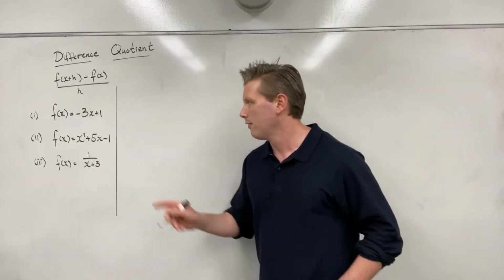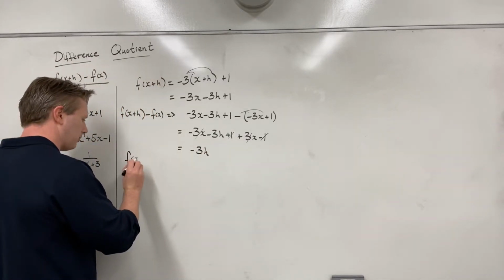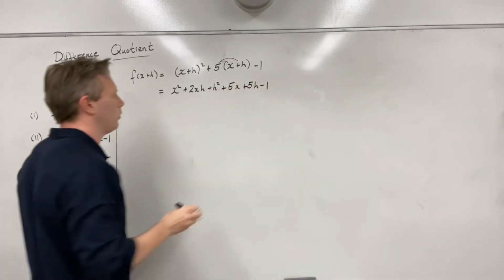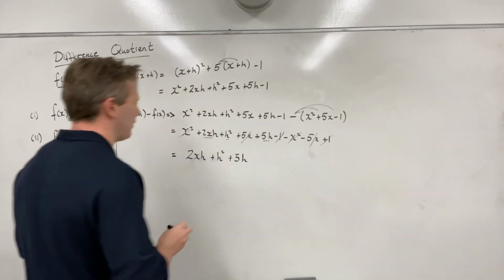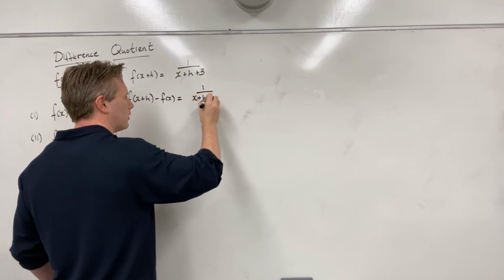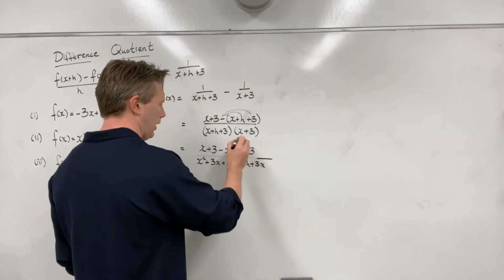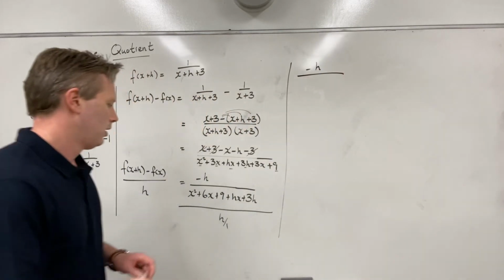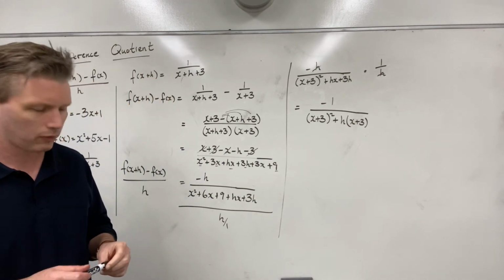Difference Quotient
Find the difference quotient for three different functions.